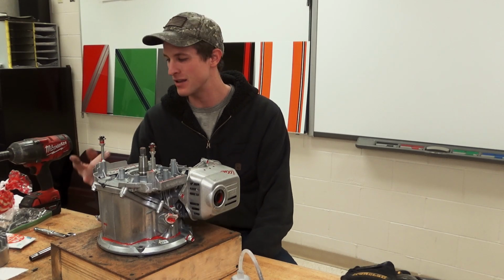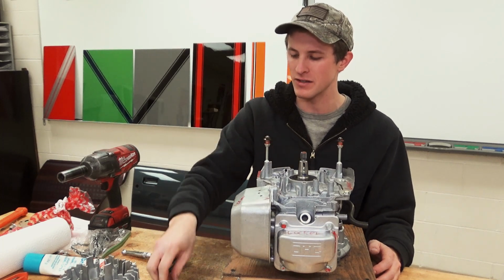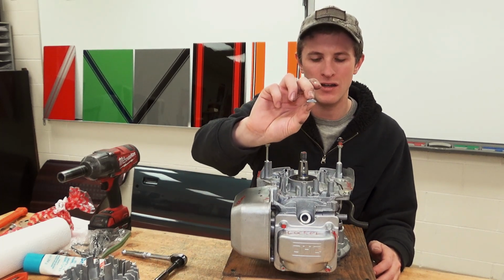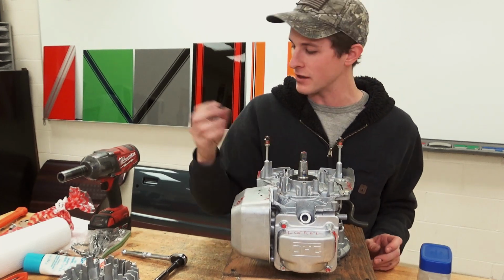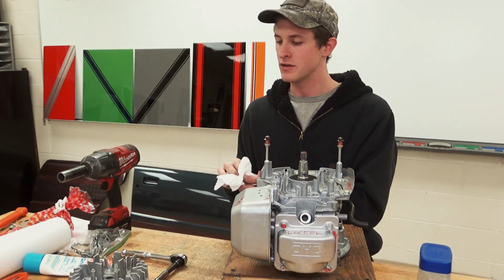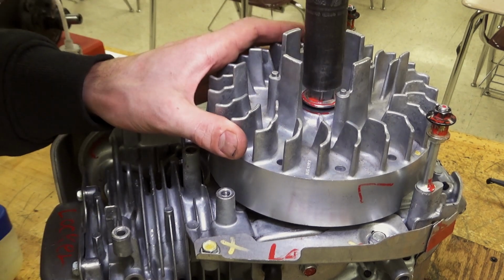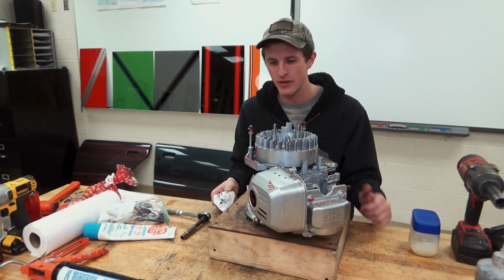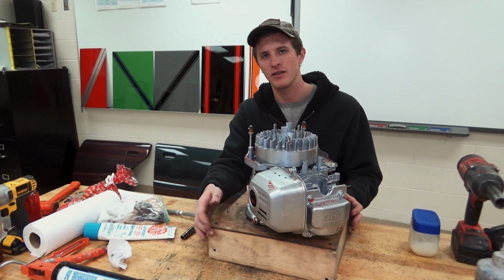Honda GC Flywheel Installation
Join us as we quickly install the flywheel on the Honda GC series engines.